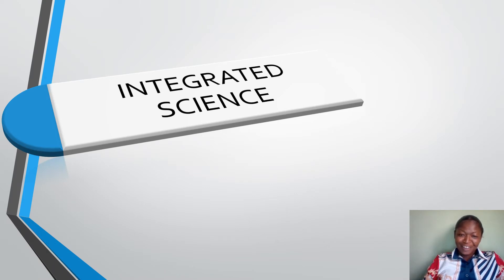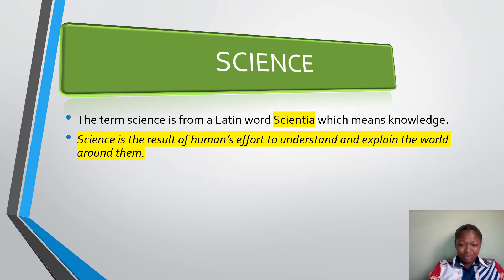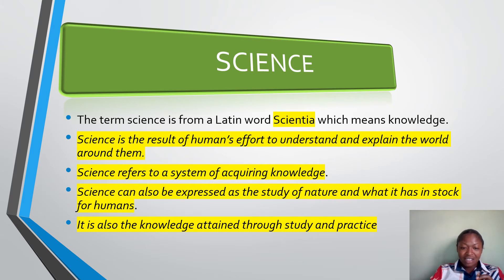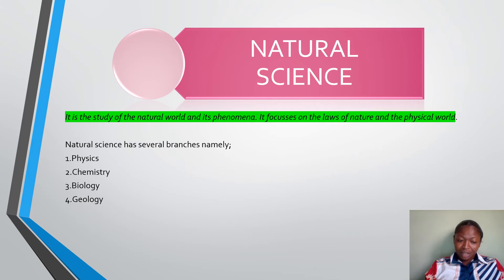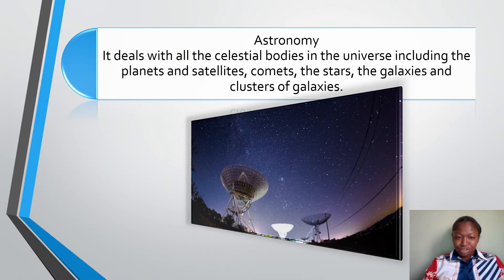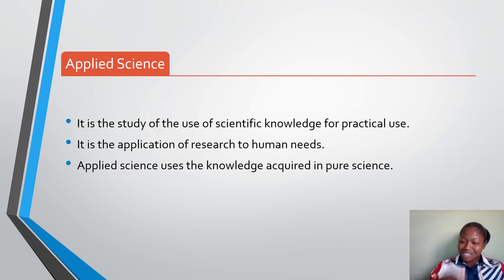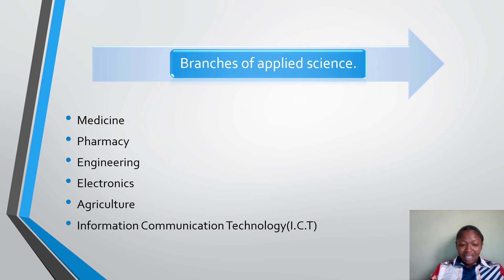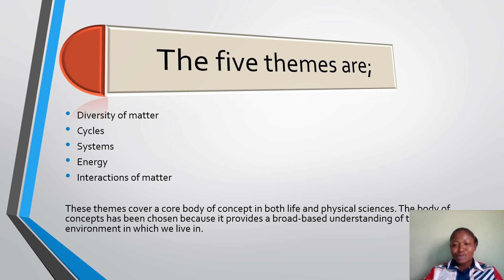J H S 1 Science lesson 1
INTRODUCTION TO INTEGRATED SCIENCE.